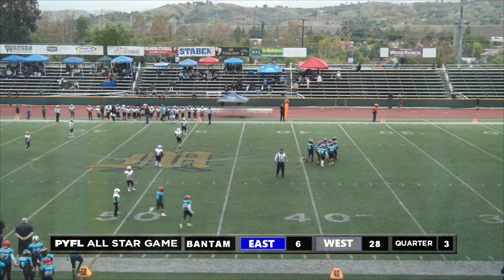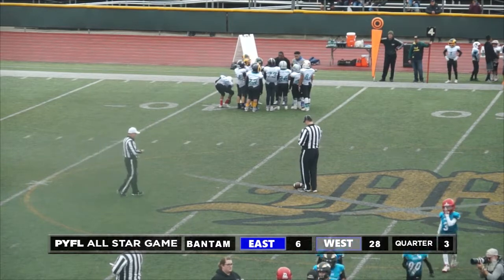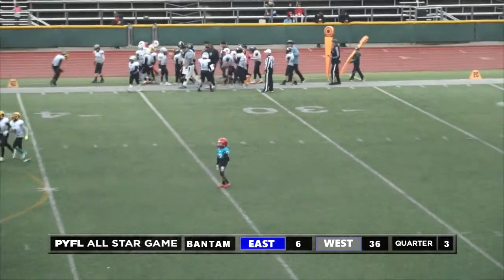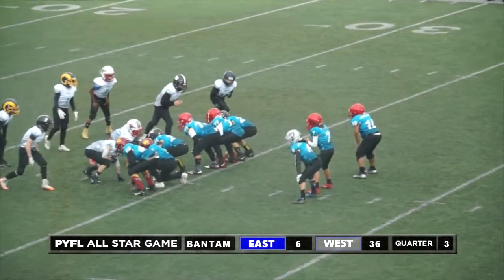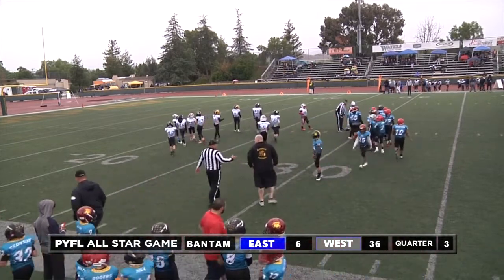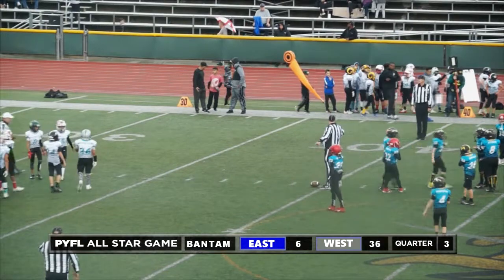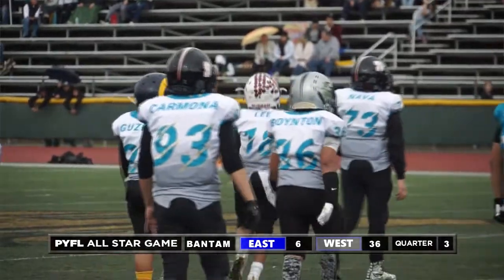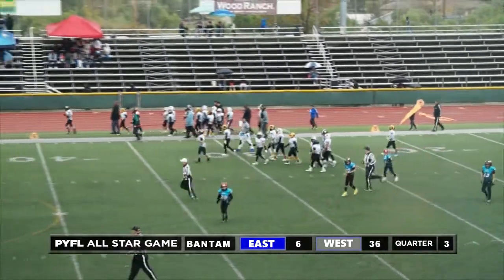PYFL 2019 Bantam All-Stars: 3rd Quarter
Moorpark High School
Bantam All-Stars

West      42
East         6